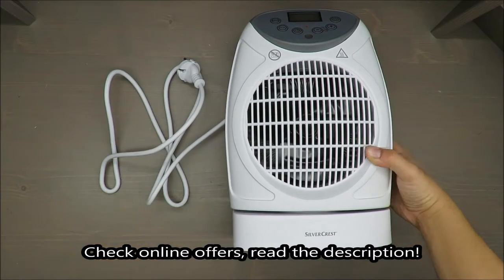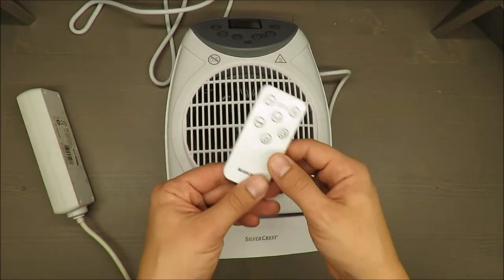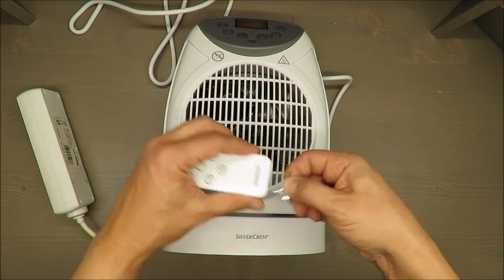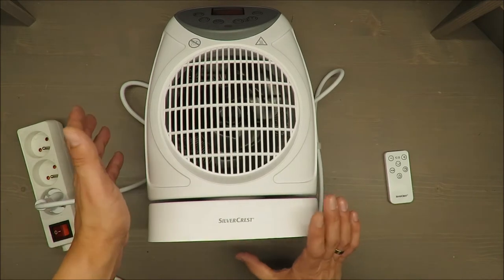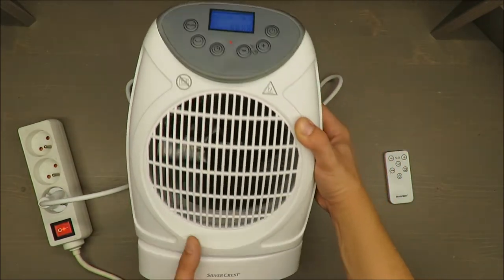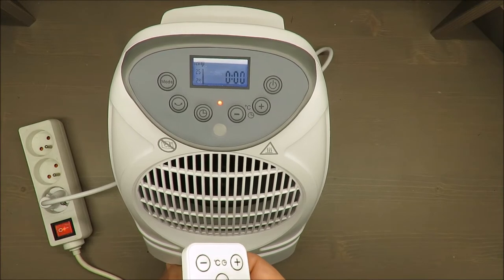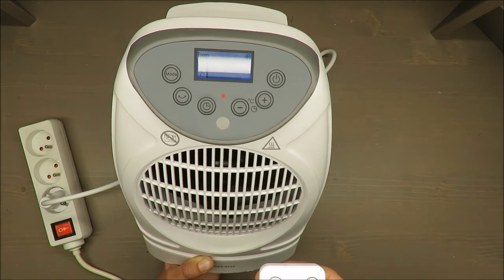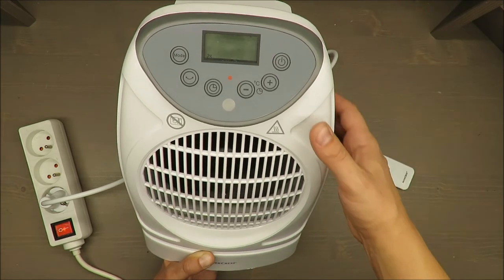SilverCrest Fan Heater SHLF 2000 D1 REVIEW / TEST (Lidl 1000W 2000W 80 38)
IAN: 323104

Features

Fan Heater
With remote control
Provides quick and comfortable warmth
Adjustable temperature (approx. 6-38°C) and heating time (up to 23 hrs 59 mins)
80° oscillation option for optimal heat distribution
Blue LCD display indicates room temperature
Remote control for easily setting time, temperature and oscillation
Practical recessed handle at the back - including compartment to store the remote control
Tip over shut-off and overheat protection
2 power settings: 1000/2000W